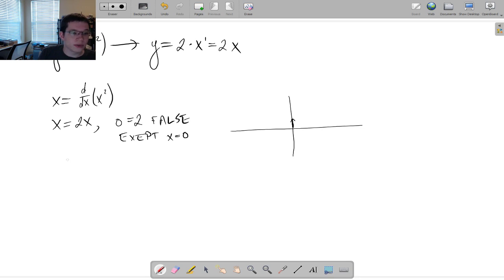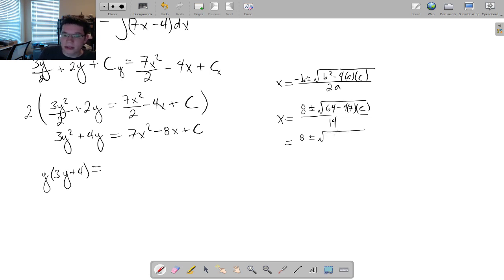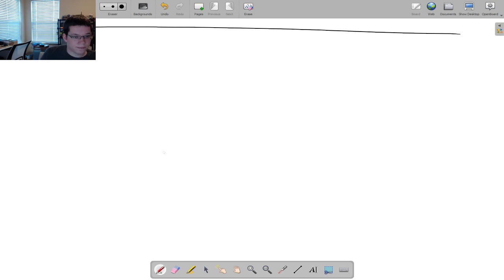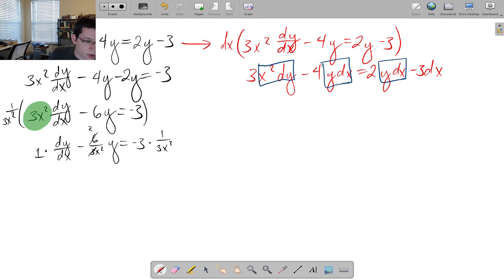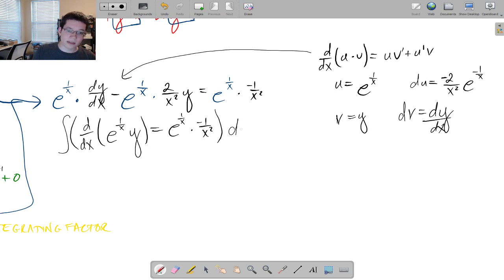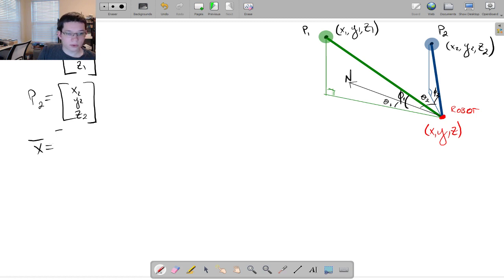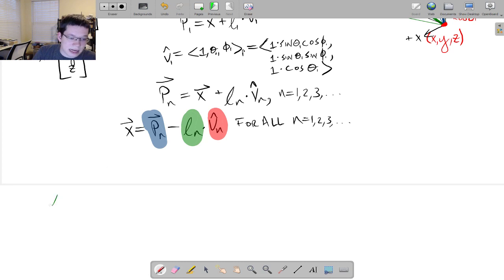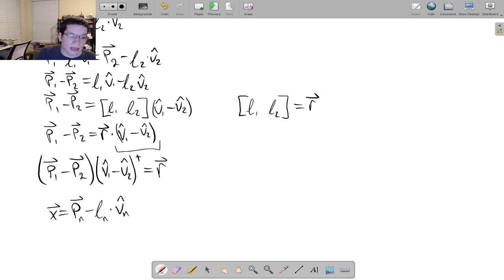Math Tutoring! Basics of Differential Equations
So I meant to stream this on this channel, but accidentally streamed to my private channel (where I watch stuff... doh). If you have any questions or problem requests (I'll give anything a go... from arithmetic to Abstract Algebra), head over to the NerdyMathGuy discord and pop them in the public whiteboard channel... I'll put them in the queue for next stream!
If you're not a discord user, leave your requests in the comments below!